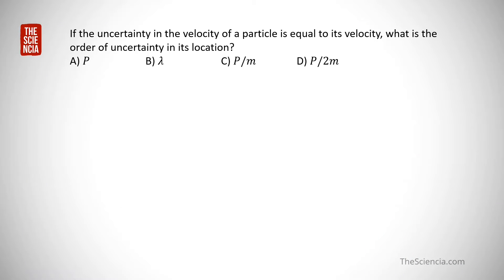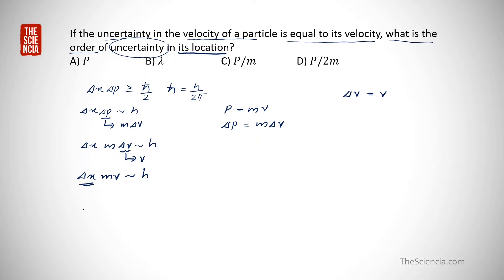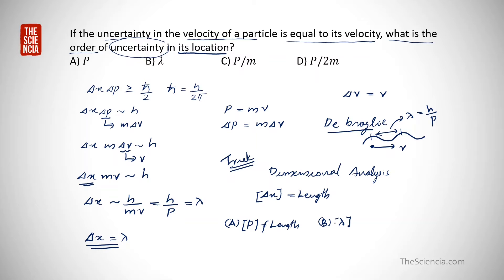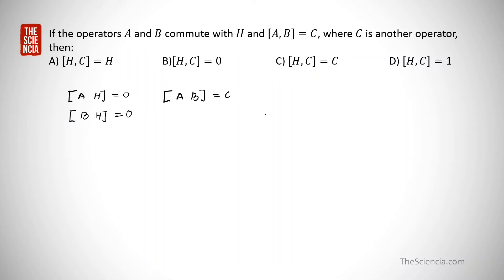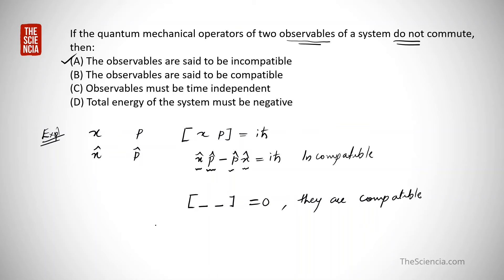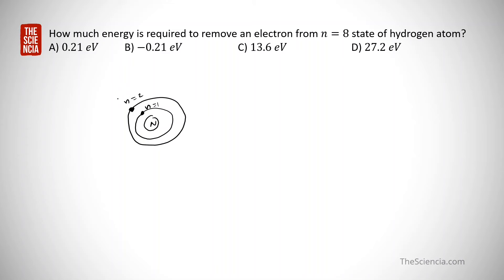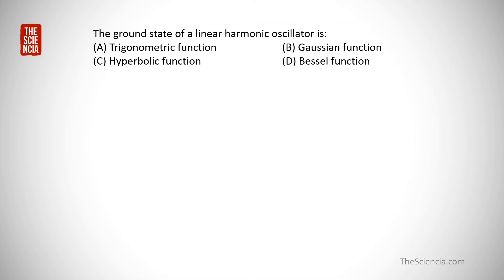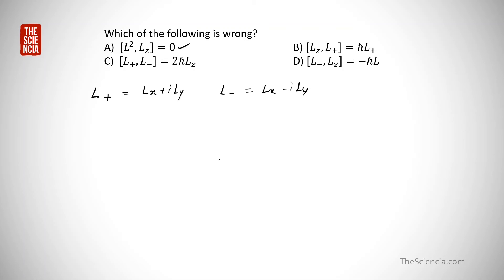PSC Scientific Assistant Previous Q&A - Quantum Mechanics